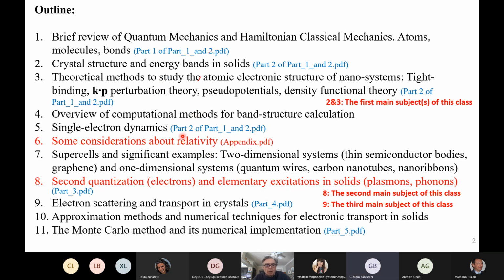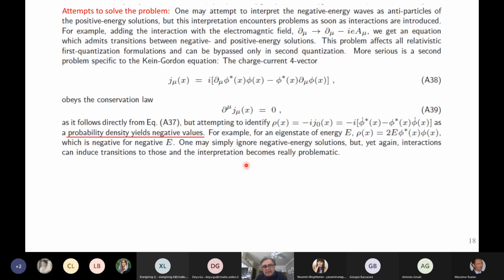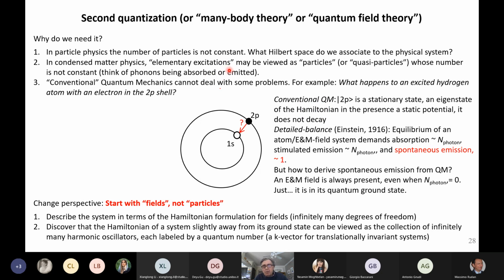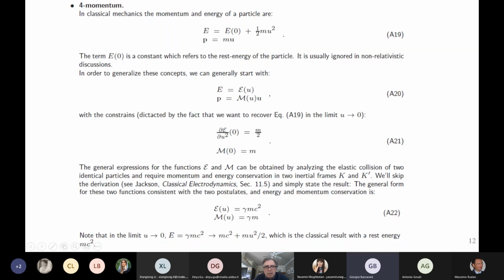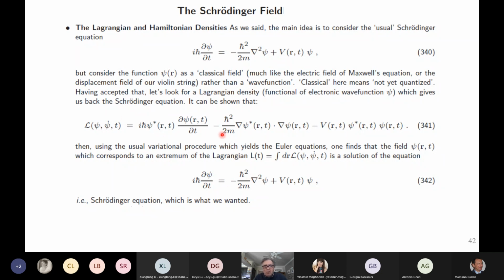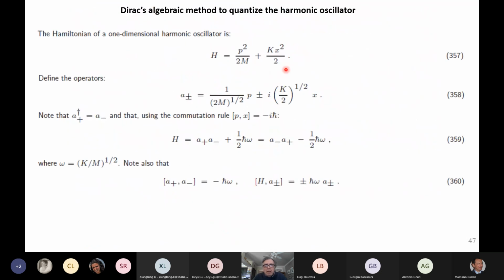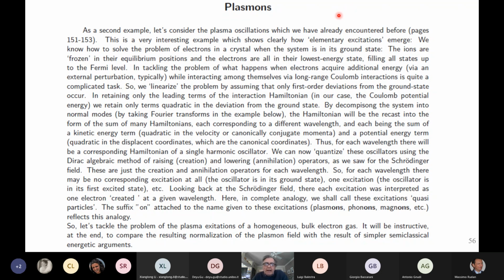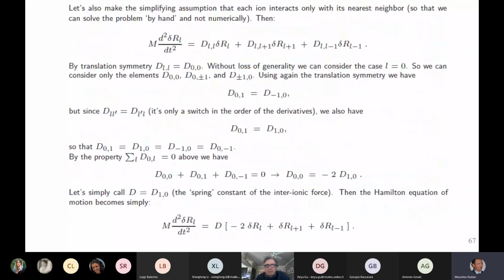mar26 150125 Meeting Recording 1